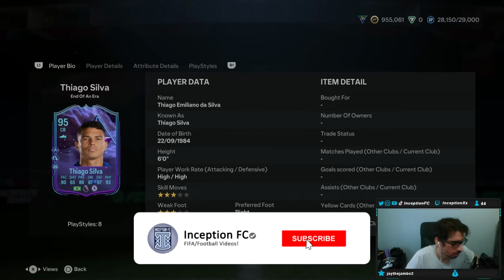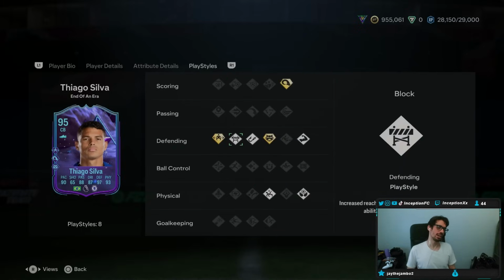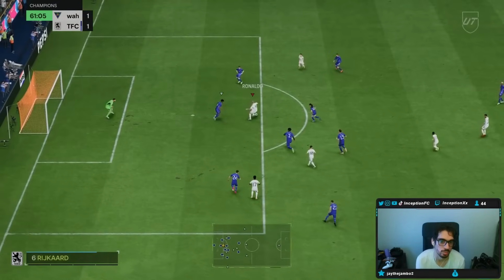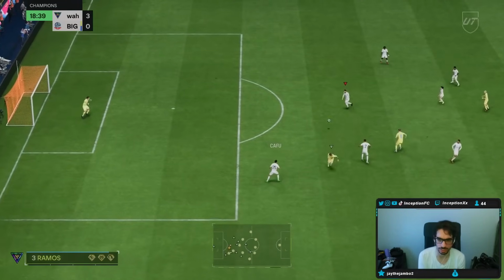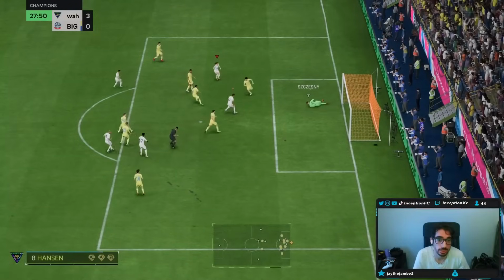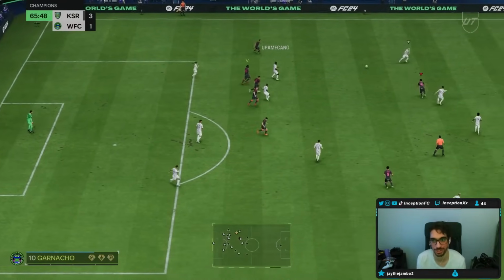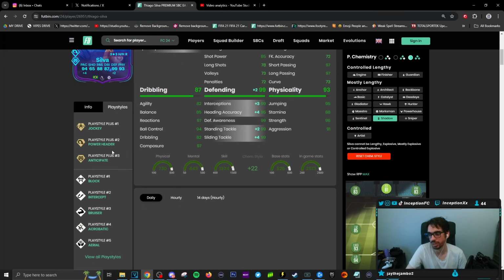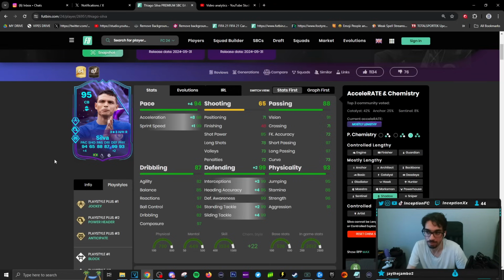95 END OF AN ERA THIAGO SILVA SBC PLAYER REVIEW! EOAE PREMIUM SBC | FC 24 ULTIMATE TEAM